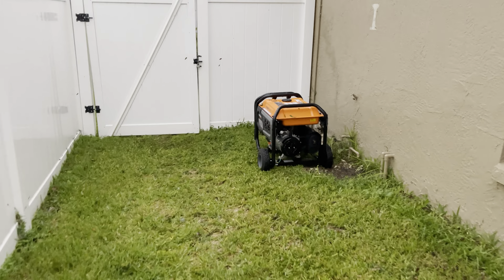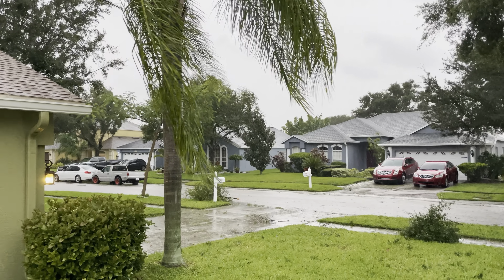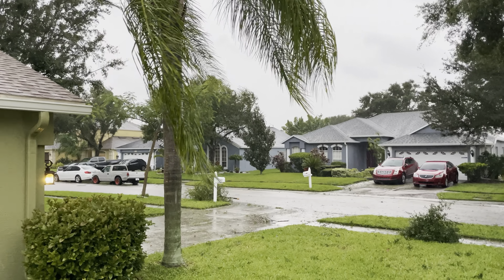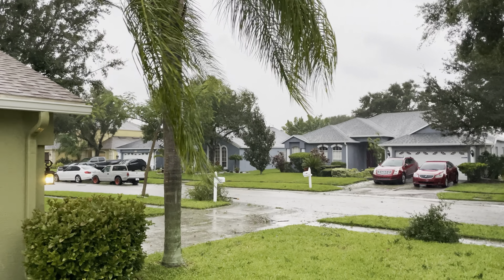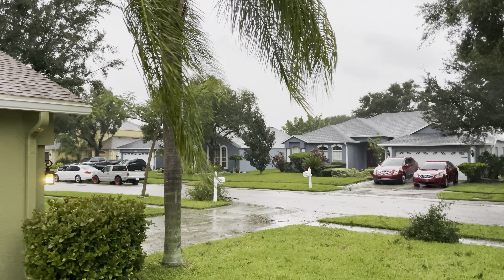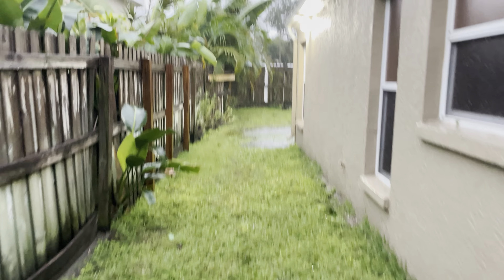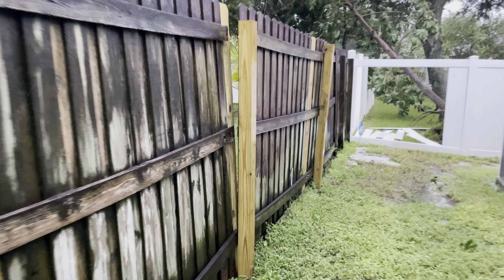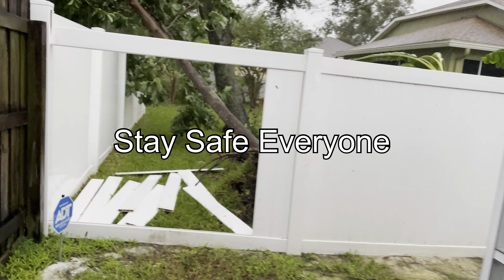Hurricane Ian Storm Damage Near Tampa Bay on 28 Sep 2022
Quick walk through the lanai and back yard finding downed trees and fence in Riverview FL during Hurricane Ian